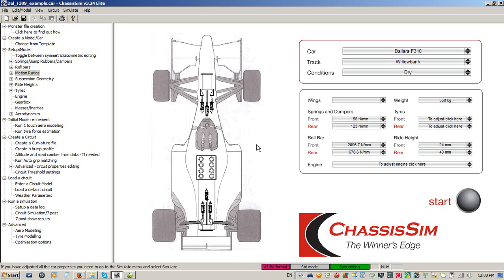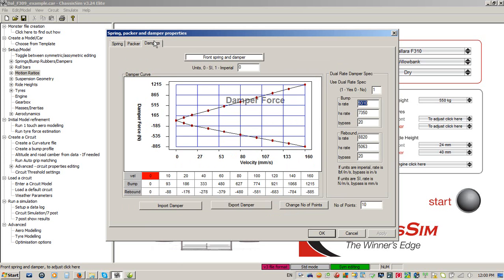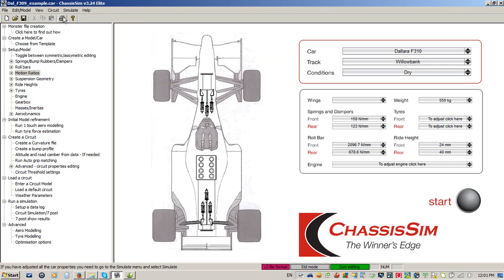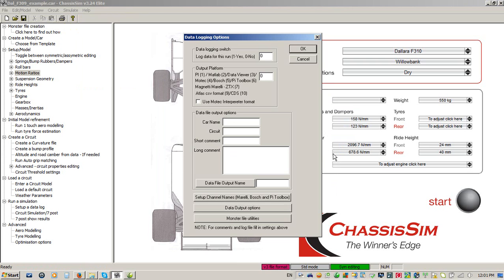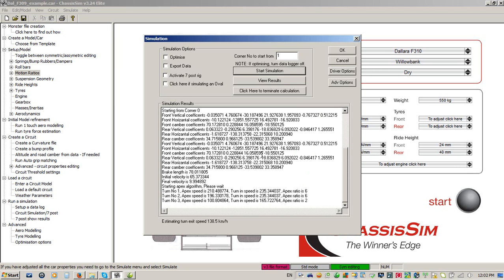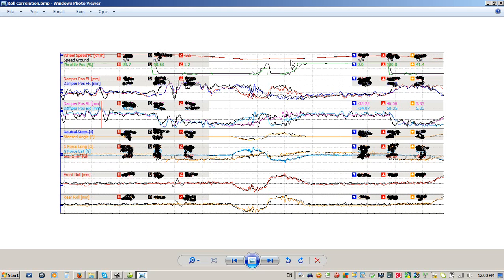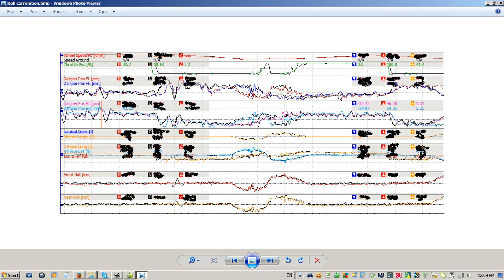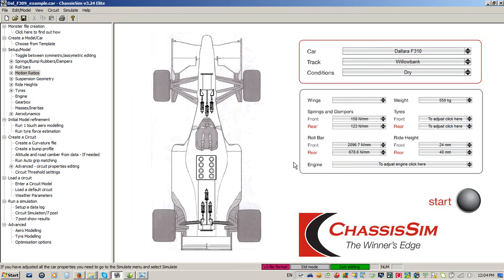An Introduction to ChassisSim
Danny Nowlan the Director of ChassisSim Technologies gives you a quick introduction to the lap time simulation software ChassisSim, and what it can do for your race car.